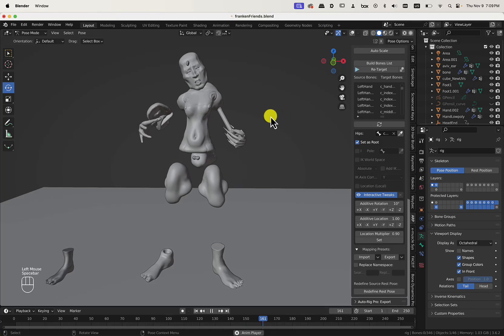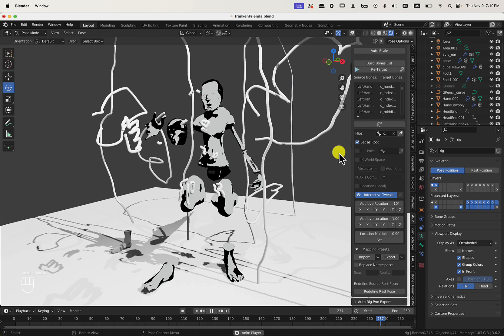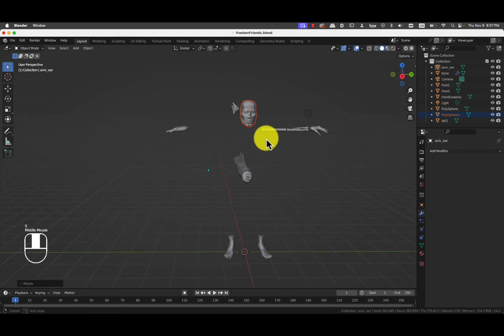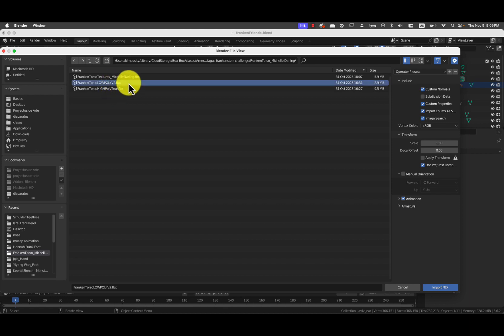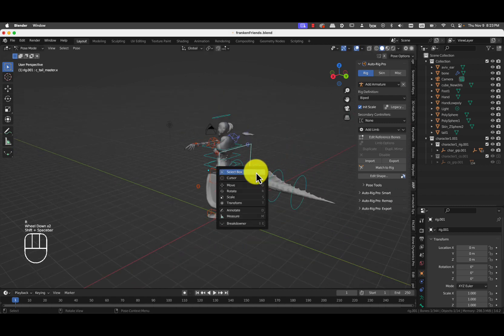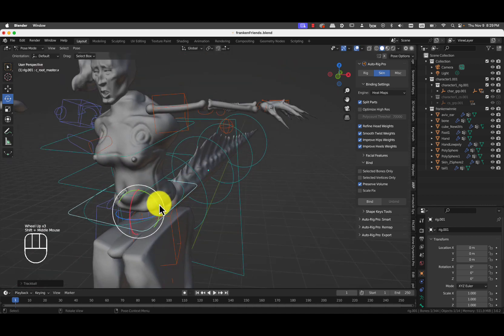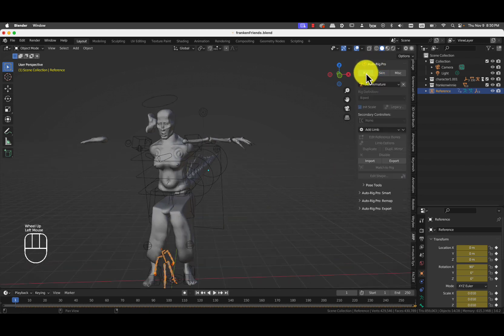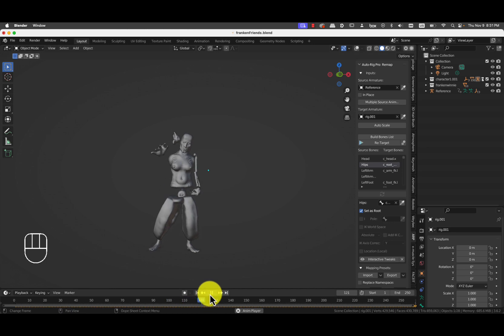Rigging Frankenstein Fall 2023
Table of Contents:

01:13 - begin
02:28 - import teethies
03:46 - adding a tail
04:19 - binding
05:46 - importing mocap clip
06:18 - retargetting